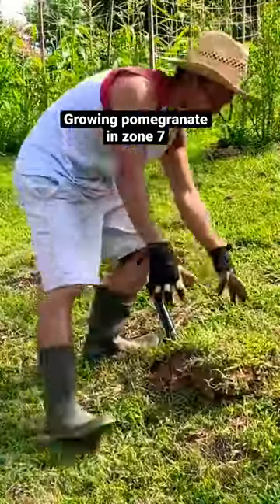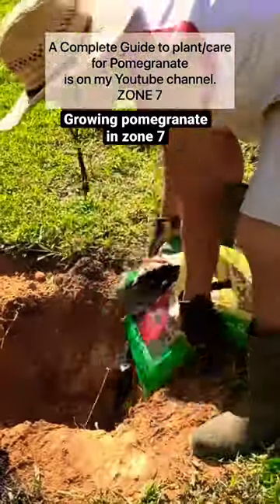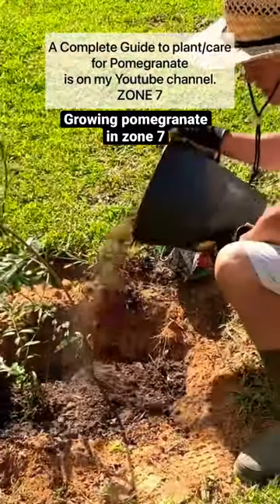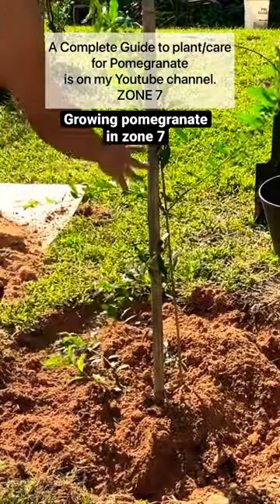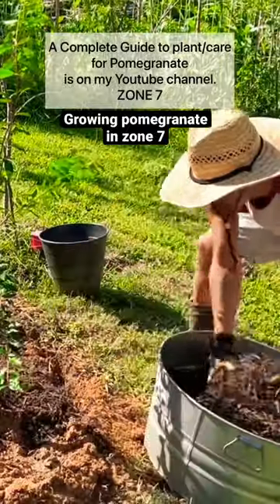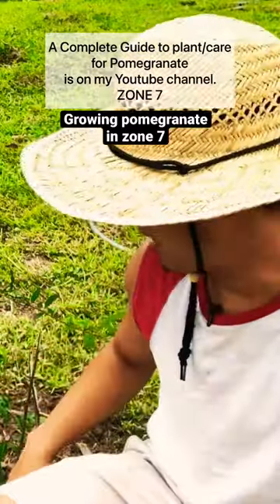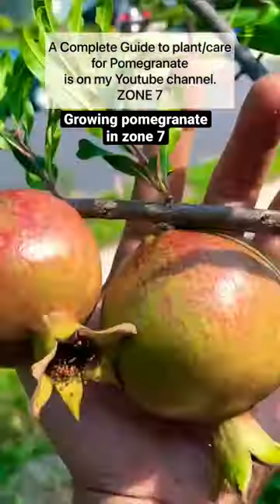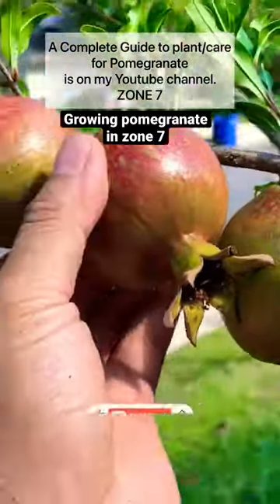Growing Russian pomegranate salavatski in clay soil zone 7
grow pomegranate in northern Virginia zone 7 in clay soil.

Check out some MERCH and plants/seeds on my Etsy Shop below.
It’s Just Gardening Etsy Shop

Social Media Channels.

Backyard decor Solar Light.
50 feet solar string light ==

Gardening is simple, just plant it and let them grow.